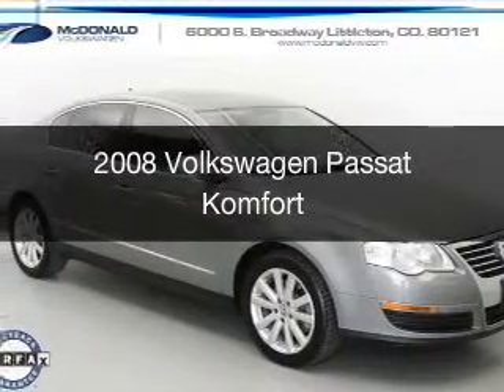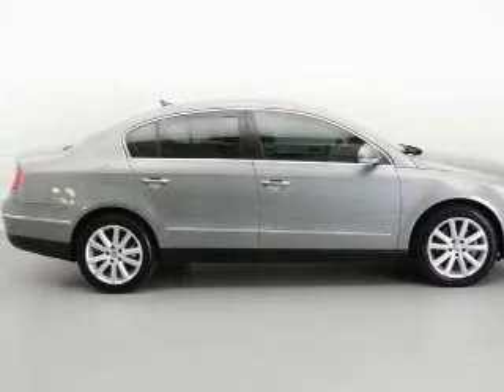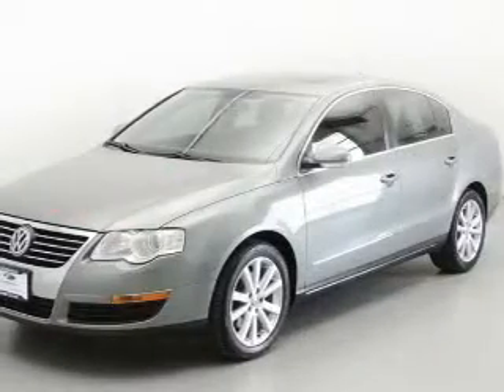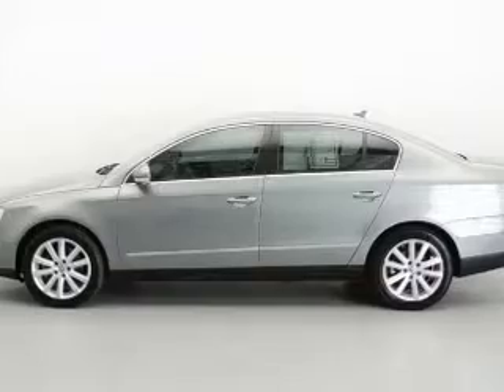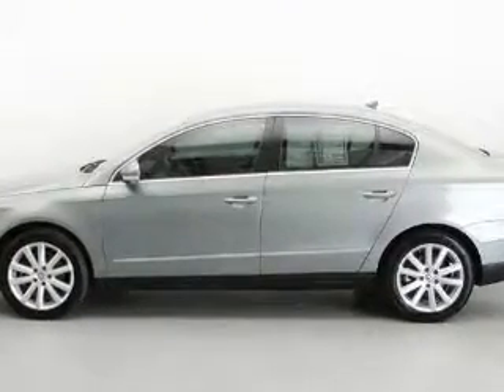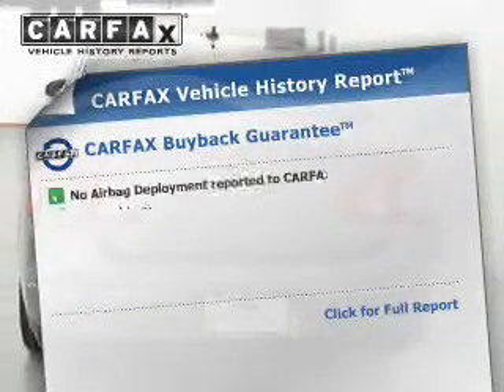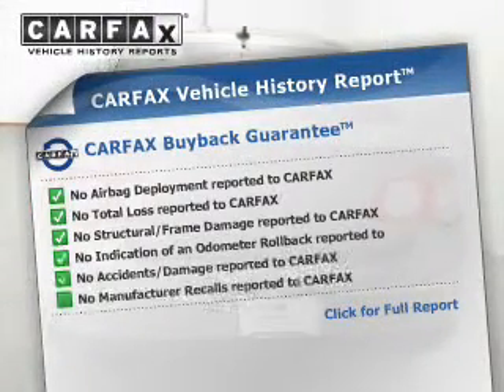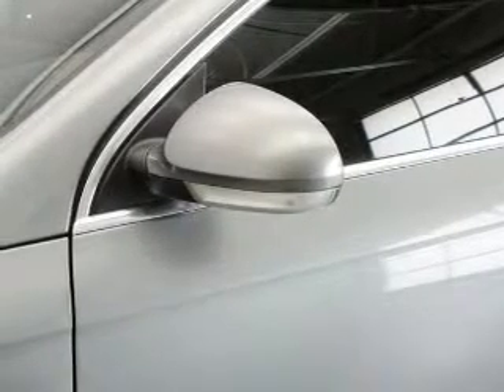2008 Volkswagen Passat - Littleton CO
Phone:
Year: 2008
Make: Volkswagen
Model: Passat
Trim: Komfort
Engine: 2.0 liter inline 4 cylinder 16 valve GDI DOHC Turbo
Transmission: 6-Speed Automatic
Color: Granite Green
Mileage: 67959
Address:
6000 S Broadway